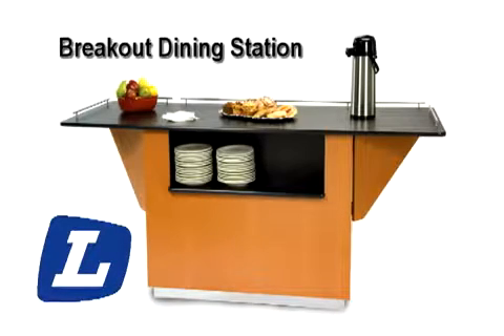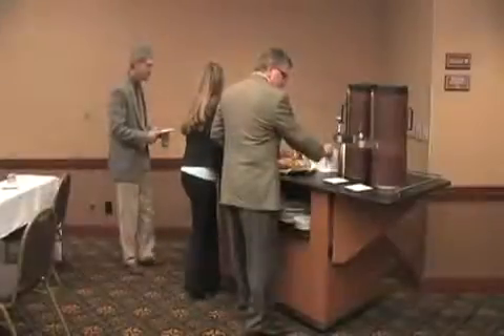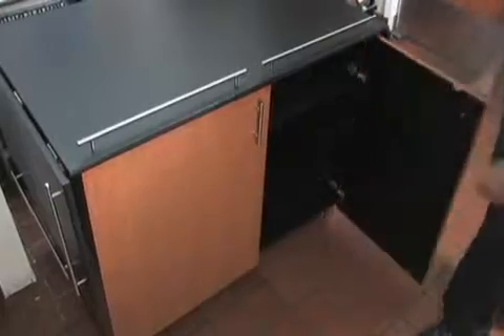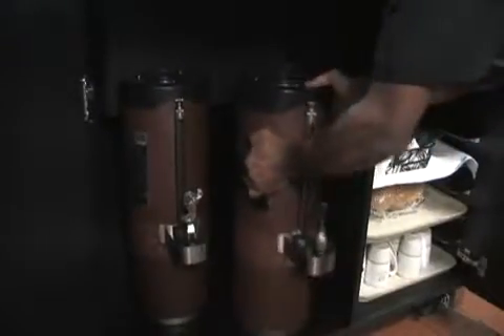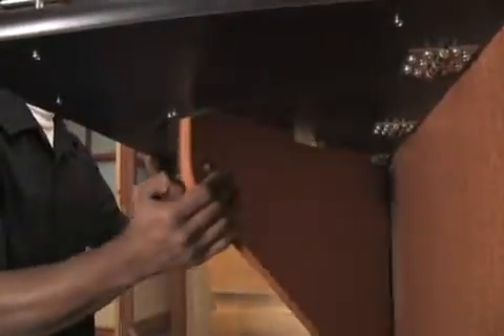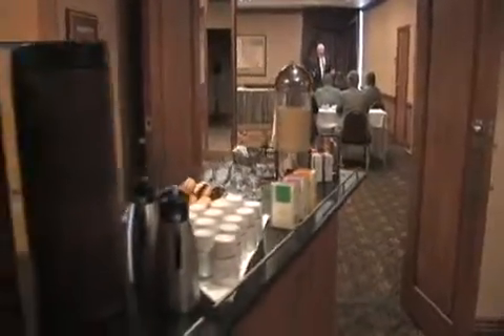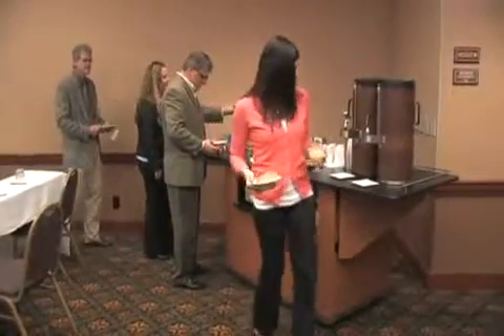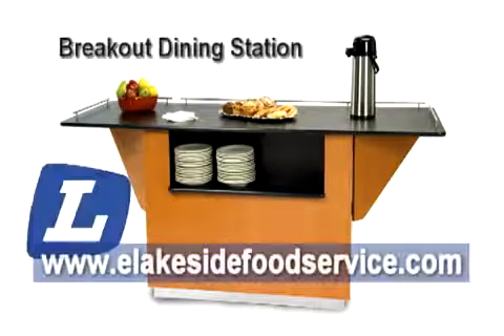Lakesides Breakout Dining Station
Hospitality refreshment setup is made easy with this attractive serving station. Load the cart with food, beverages and serving supplies in the kitchen/service area and roll to the serving site. Eliminates costly linen table skirting. Transport and serve from the same attractive cart - no need to transfer to serving tables.